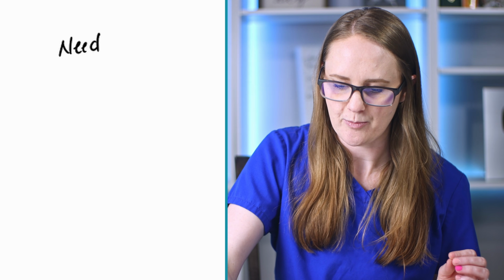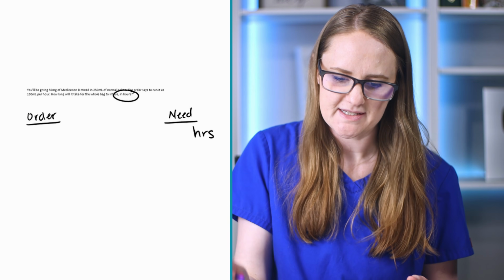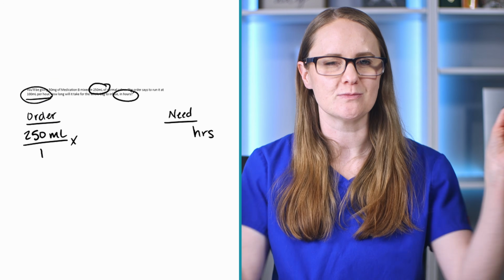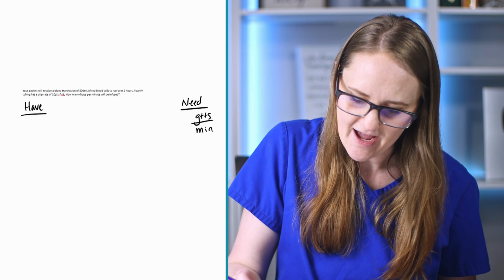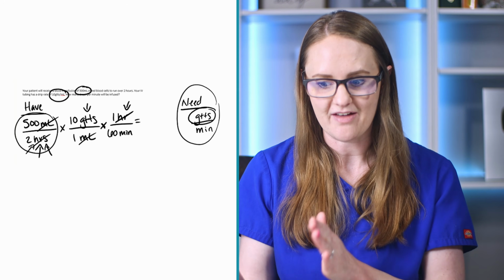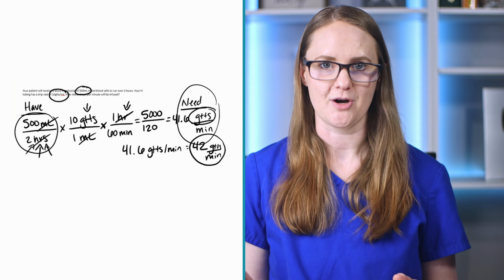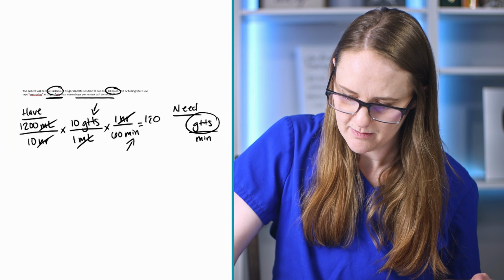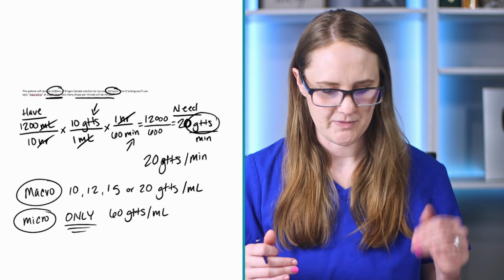ACE Your IV Flow Rate Dosage Calculations | IV Drip Rate Practice Problems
In this video, we are going to walk through IV flow rates and some practice problems. This has been a HUGE request from our community, so I'm going to be posting a lot more practice problem videos over the next few weeks so we can make sure you're prepared for your dose calc exam!